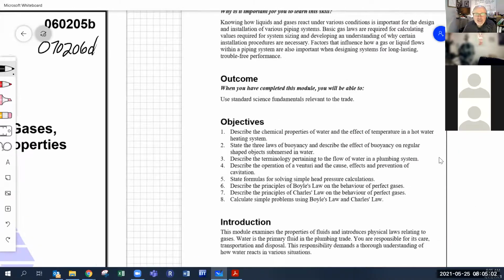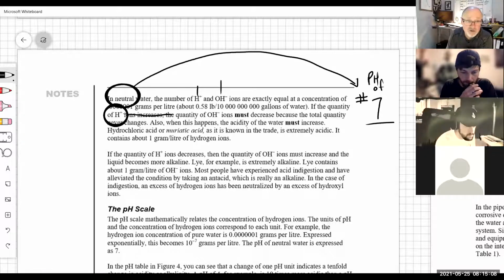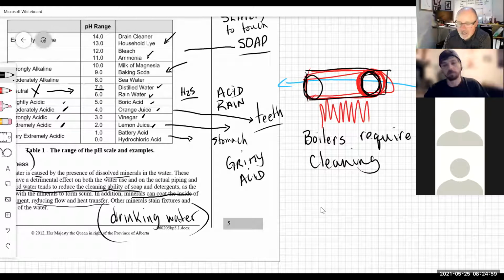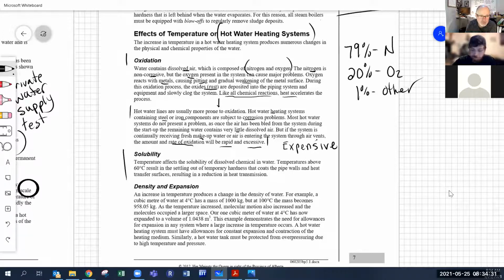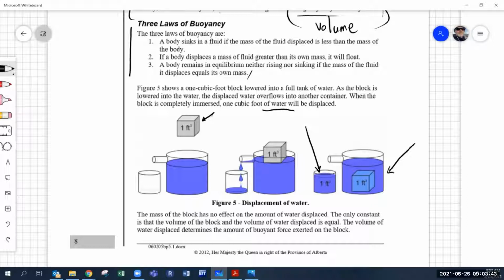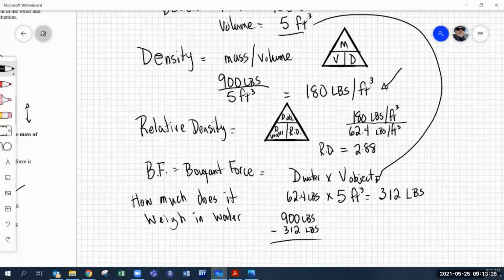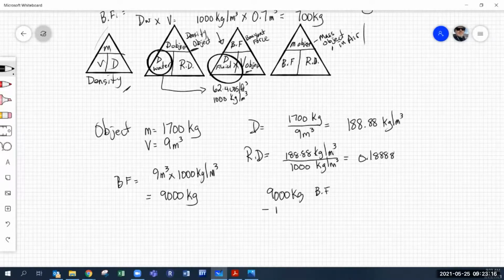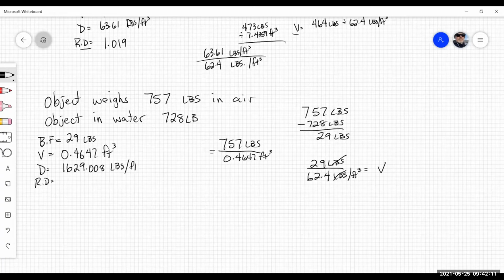APPH-255 May 25/21 Water Properties and Buoyancy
ILM ref: 070206d